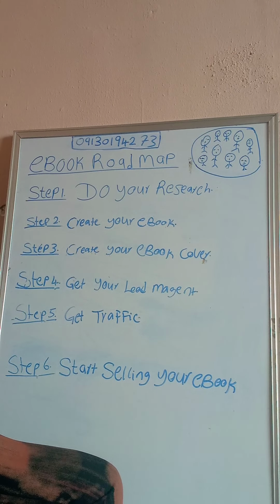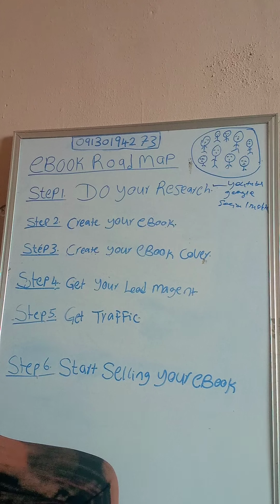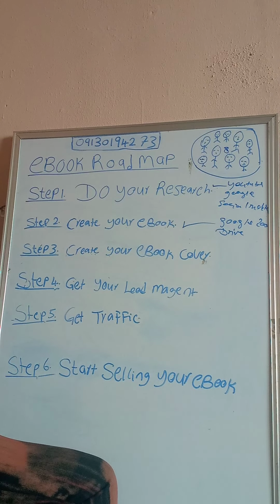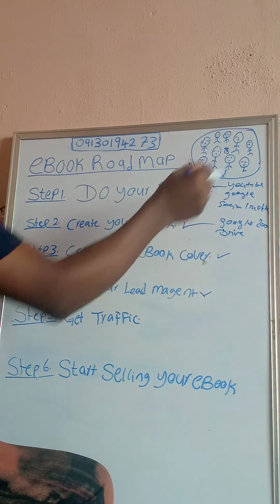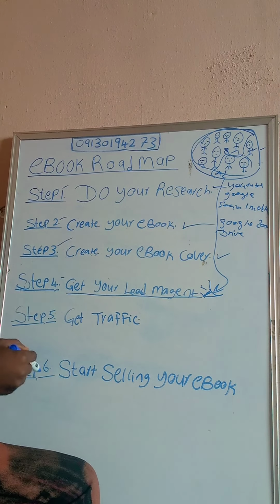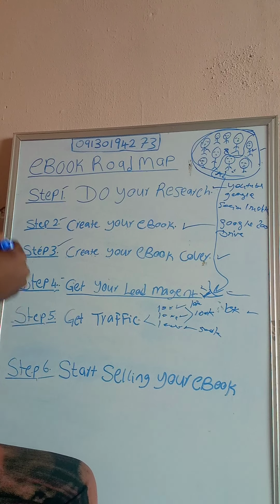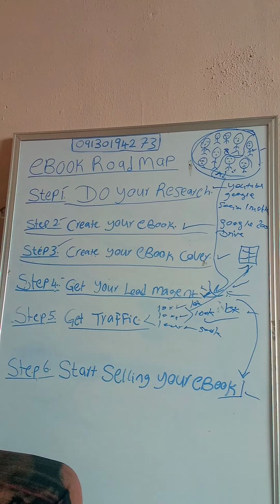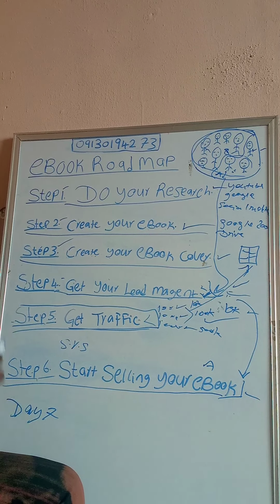For Anyone planning to start selling eBook Online.